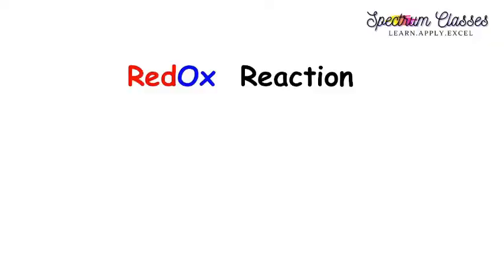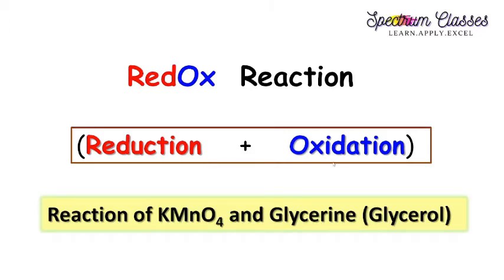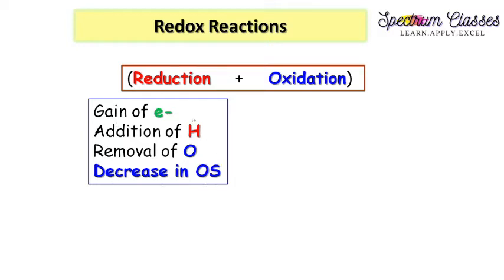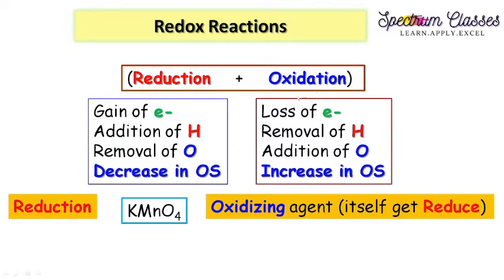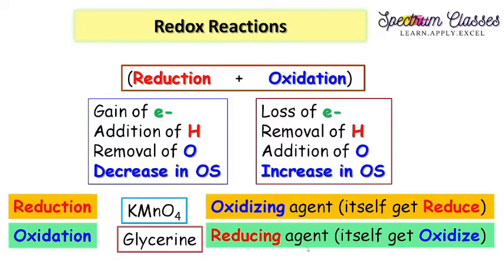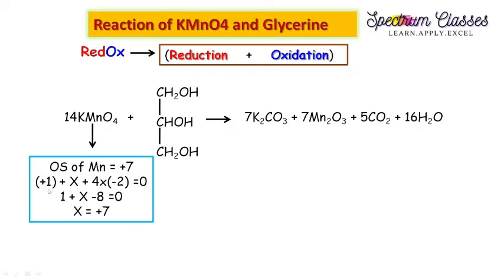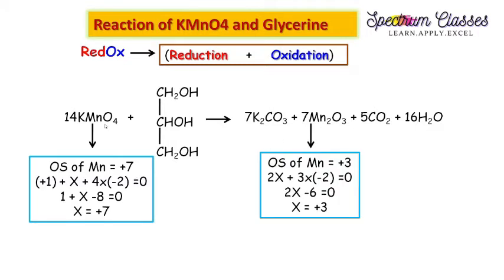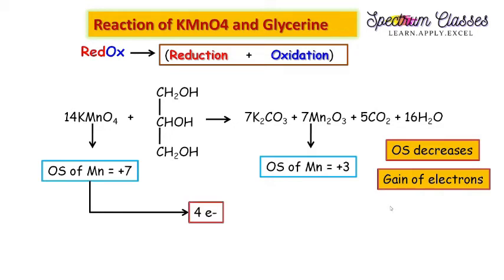Redox Reaction of KMnO4 vs Glycerine | Lab Activity| Class 12th, B.Sc, M.Sc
In this video all basics of Reduction and Oxidation Reactions have been discussed. Lab Activity of related to the reaction of KMnO4 vs Glycerine has been performed in this video. In addition calculation of oxidation states have also been discussed, this video is important for class 11 and 12th students.